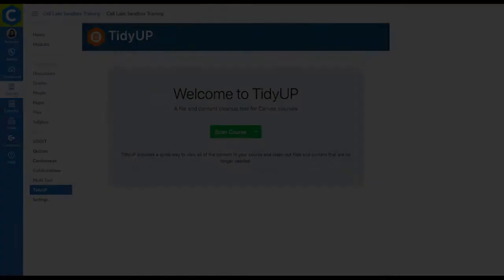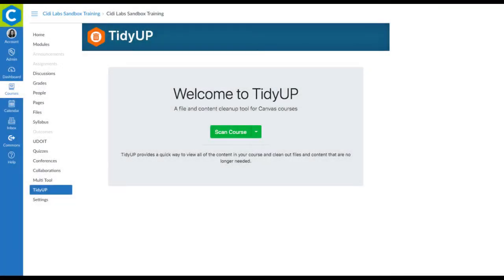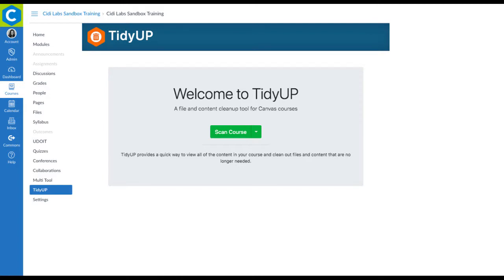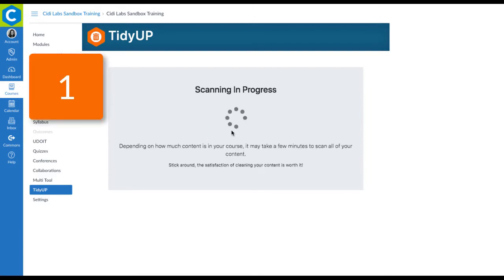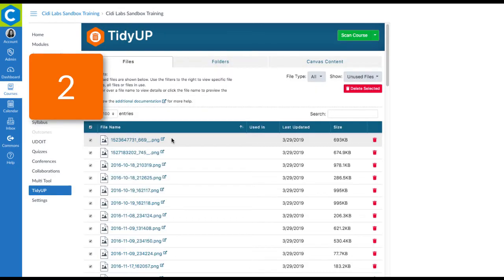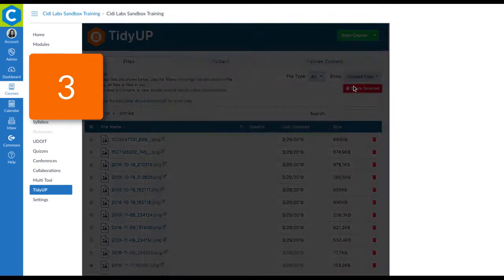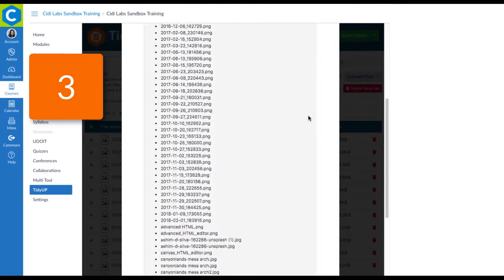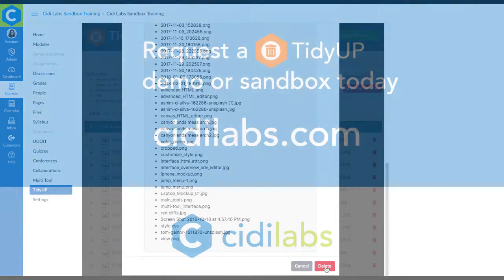TidyUP: File and Page Cleanup Tools for Canvas Overview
TidyUP is a fast and easy way to check for and delete unused files and pages in the Canvas LMS.